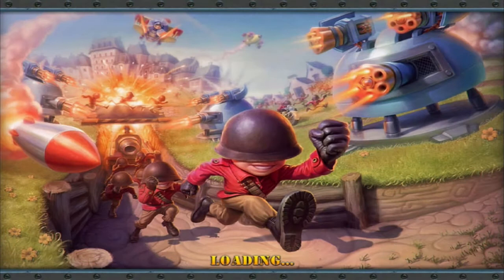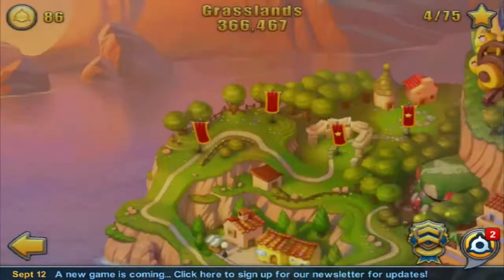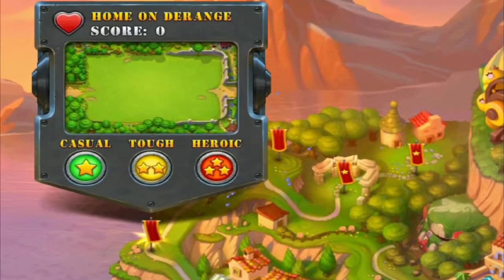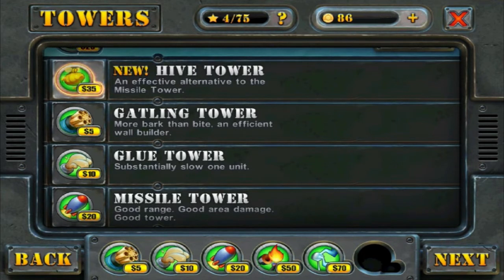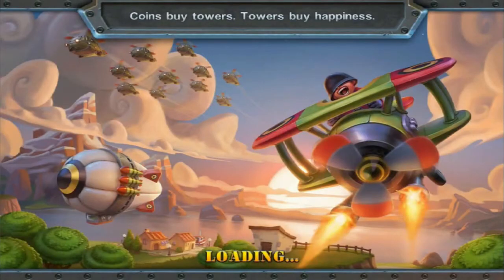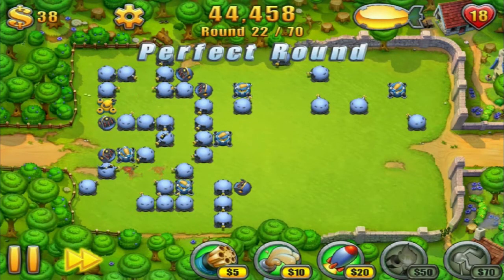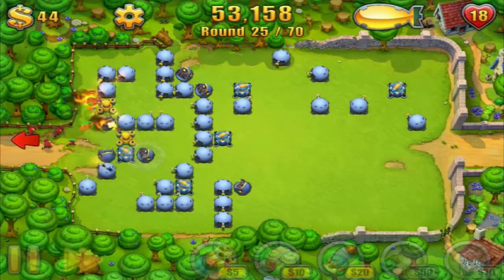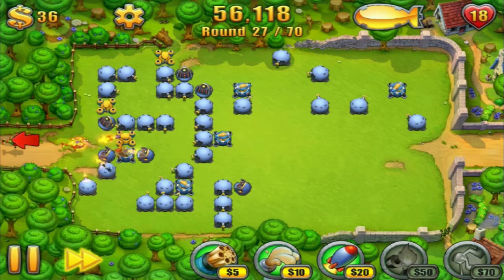Let's Play Fieldrunners 2 - iPhone/iPod Touch/iPad - HD Gameplay Part 3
Every Tuesday night we'll get together and create!!!  Following the directions in the video and we'll see you Tuesday night!

Get ready to DEFEND THE WORLD!

The biggest sequel in tower defense history is finally here: Fieldrunners 2 has arrived! From Subatomic Studios, creators of the award winning classic strategy game, comes an all new adventure that was years in the making. Build epic mazes out of powerful weapons to defend the world from the invading fieldrunners!

What critics are saying:
• "The king of tower defense returns!" - 148Apps
• "Innovating and redefining tower defense" - GamesBeat
• "Time to double check those pacemakers!" - G4TV
• "The best game we saw at E3" - Apple'N'Apps
• "Set to lead mobile tower defense" - App Advice
• "Looking fantastic" - TouchArcade

OVERVIEW--

The fieldrunners are back! With legions of soldiers and a gaggle of new tricks, they're ready to conquer the globe. Or so they think! Our top scientists at SubaLabs have built a bleeding-edge arsenal of devastating weapons for any heroes willing to stop these dastardly invaders. Help your people by taking action - DEFEND THE WORLD!

Strategic-Action-Puzzle-Defense has never been this fun and addicting! Defend your world from the invasion by building winding paths out of imaginative, new weapons. Call in airstrikes and set explosive traps to hit the enemies where it hurts. Over 20 new levels span the grassiest fields, driest deserts, sparkling cities, and even an infernal volcano lair! Challenge your mind with the exciting new gameplay styles in Puzzle, Sudden Death, and Time Trial levels. Are you ready to stop the fieldrunners once and for all? Join the defense, now!

KEY FEATURES--

• Pint sized invaders seeking revenge!
• Hours of action across a huge world stuffed with levels!
• 20 unique, upgradable weapons for stopping the enemies in style!
• Retina display support makes hyper detailed hand painted artwork shine!
• Air strikes, mines, and powerful items let you attack with the precision of a surgeon!
• Sudden Death, Time Trial, and Puzzle type levels put a fresh spin on tower defense!
• Trenches, bridges, and tunnels make strategic choices more important than ever!
• Customizable loadouts so you can pick the perfect weapons for each battle!
• Revolutionary AI lets the fieldrunners move with stunning realism!
• Elite enemy types bring new challenges to the battlefield!
• A tower that launches bee hives!